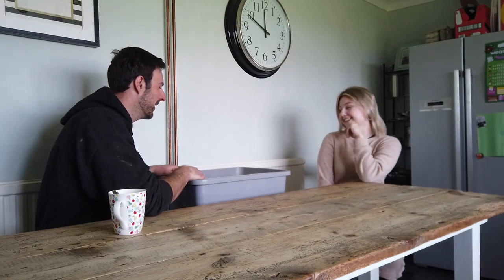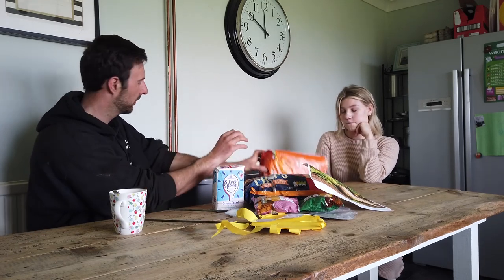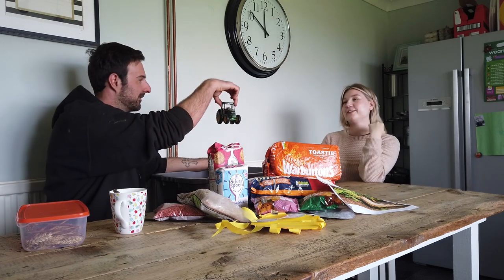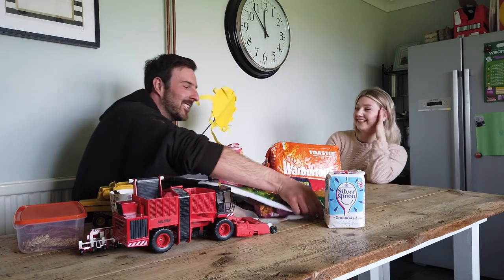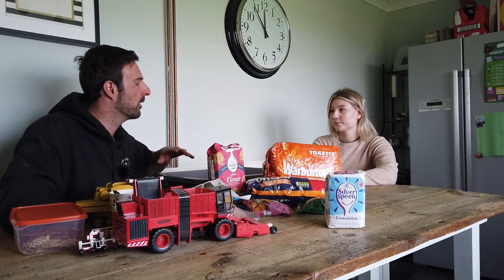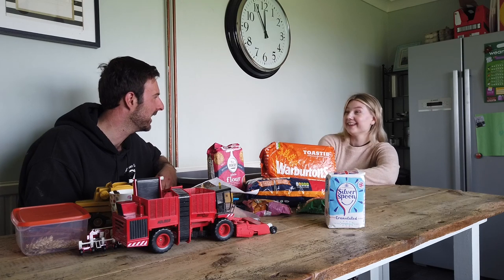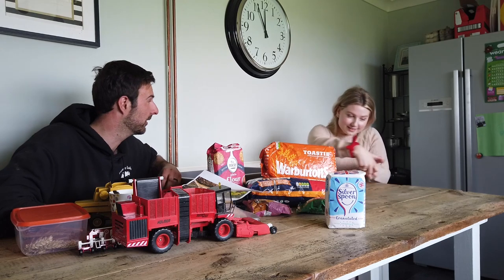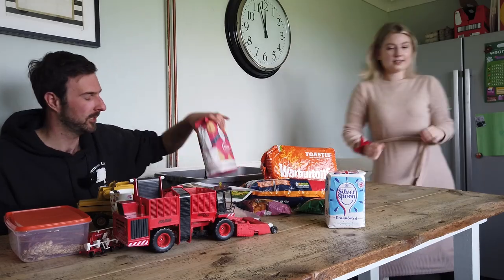Boots and Heels: A visit to a potato farm - "You should be on art attack"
How do we get one of our most loved and versatile ingredients? From chips, crisps to creamy mashed potato, we catch up with Luke Abblitt, at Daintree Farm, to see how he does it. For part 1, we discuss what it's like farming in the Fens and chat about educating children about agriculture.